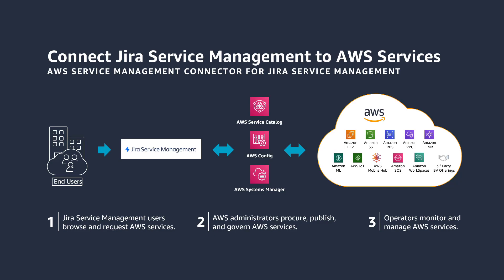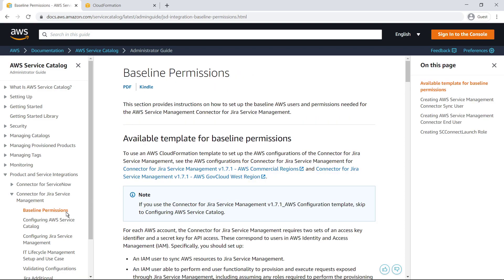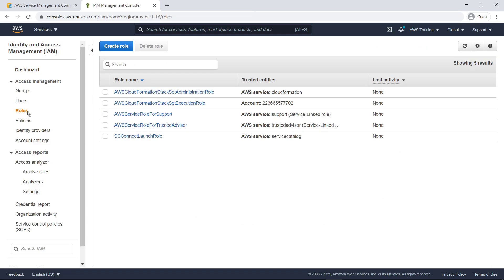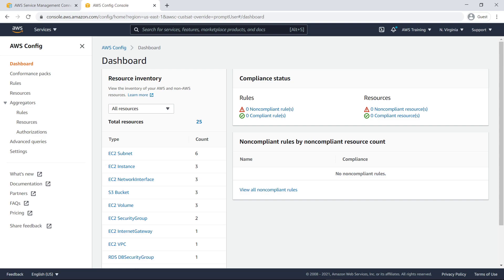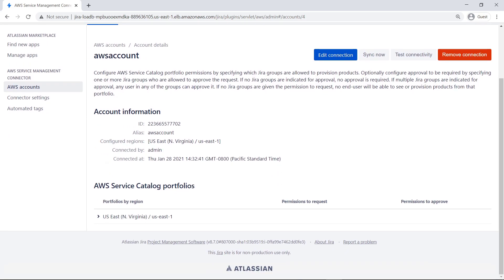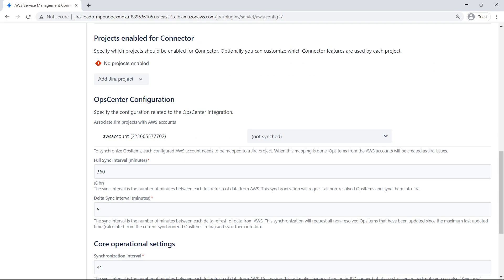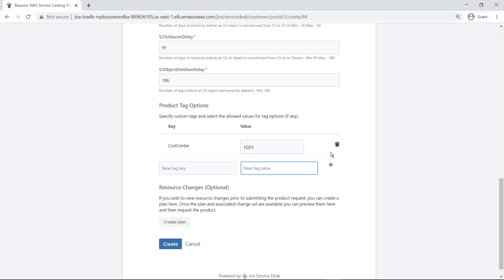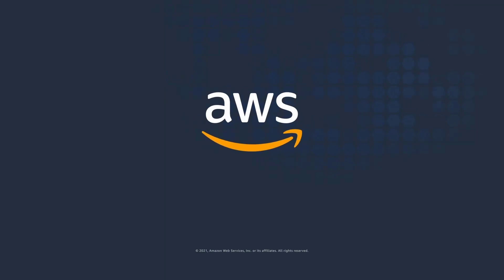Integrate AWS Products into Your Jira Service Management Portal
In this video, you’ll see how to integrate AWS products into your Jira Service Management portal.

The AWS Service Management Connector for Jira Service Management (formerly the AWS Service Management Connector for Jira Service Desk) allows end users to provision, manage, and operate AWS resources natively via Jira Service Management from Atlassian.

View the guide for this demo